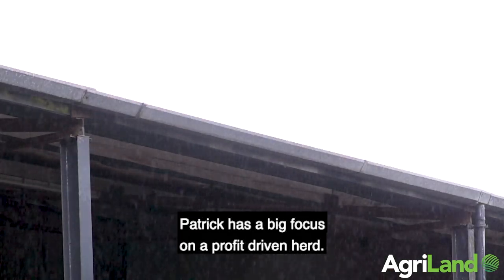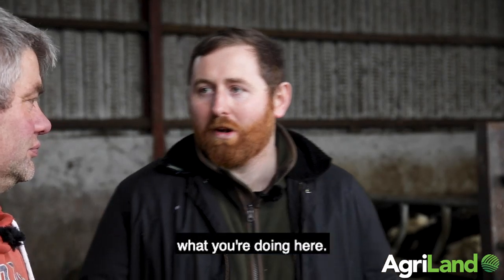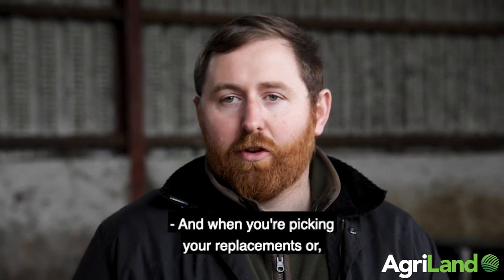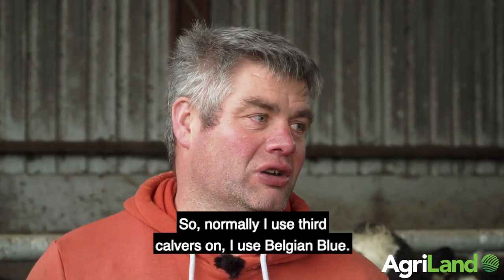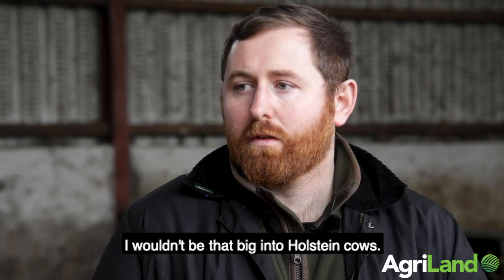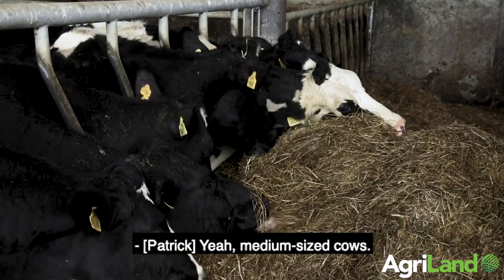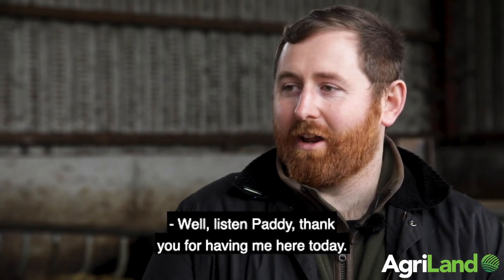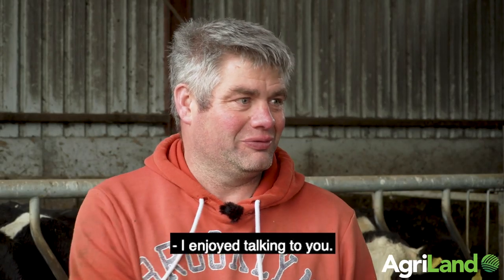George Goes Dairy Farming: Part 6